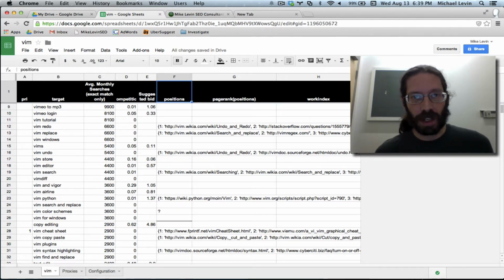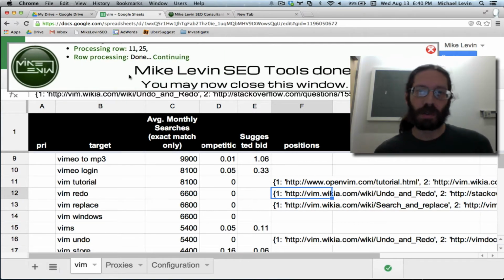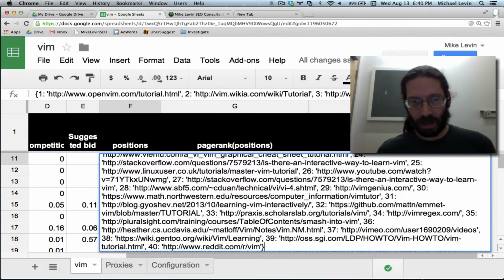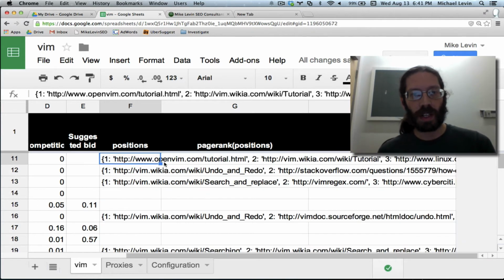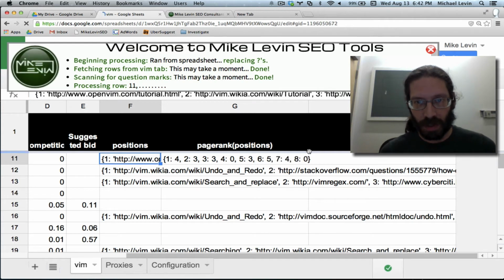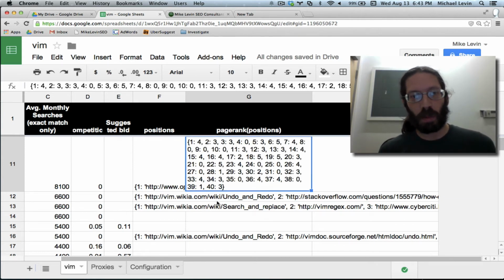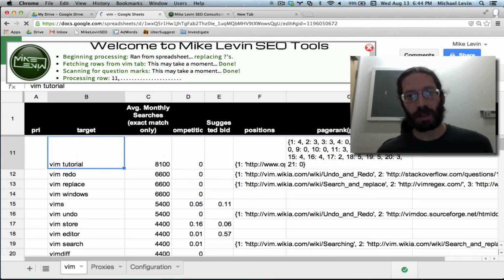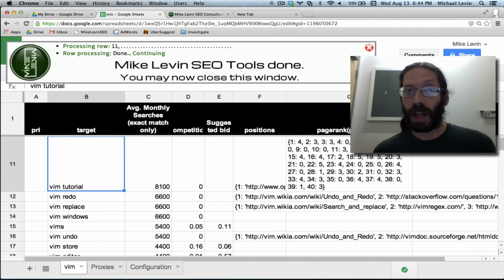A Peek At The Dark Arts of SEO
Uh yeah, so I'm going to be free and open sourcing a bunch of stuff... as I actually write it. In the meanwhile, maybe this'll wet your appetite for the type of SEO Kung Fu that I do.